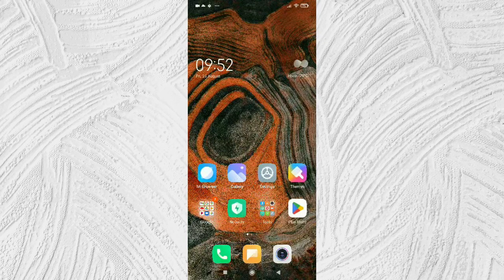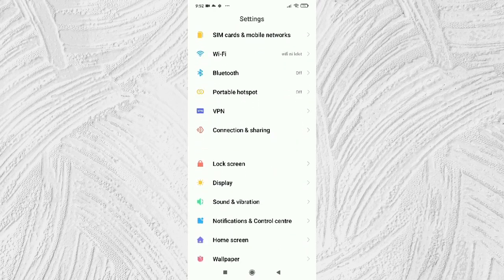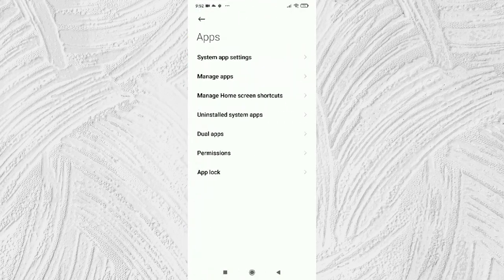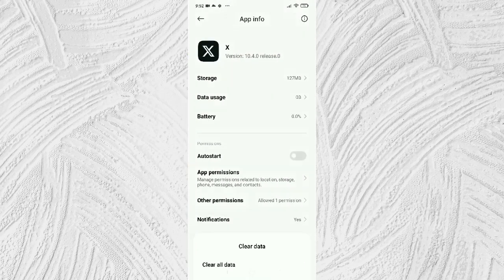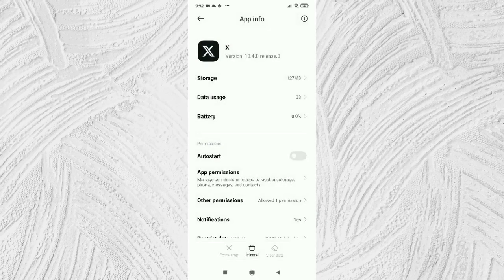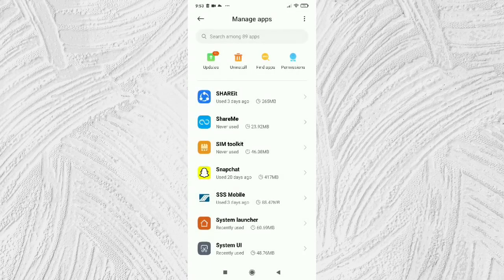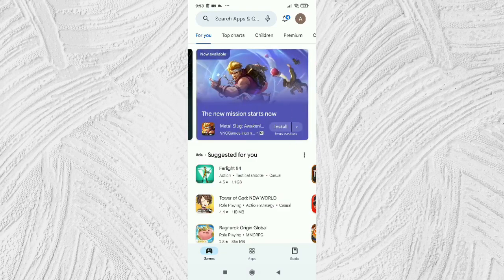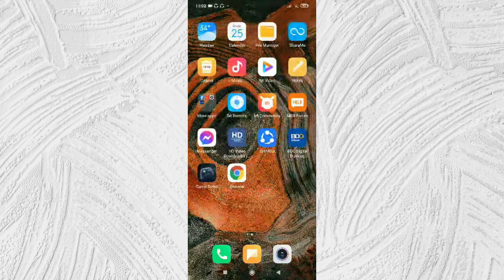How to Fix Twitter Search Not Showing Latest Updates to X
Are you frustrated because your Twitter search isn't delivering the latest updates on a particular topic or person (X)? You're not alone, and we're here to help! In this video, we'll guide you through the steps to fix this issue and ensure your Twitter searches are up to date. Don't miss out on any important tweets—watch now!

Ready to get your Twitter search back on track? Watch our video for a solution to ensure you're always in the loop. Let's keep your Twitter feed up to date! 🕊️🔍